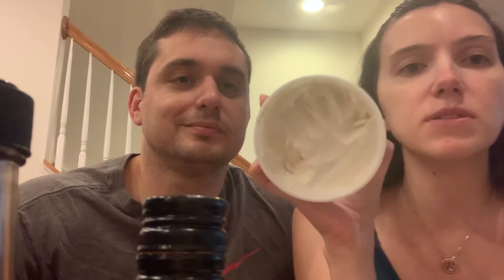TRADER JOES TASTE TEST | NEW ITEMS | ALL VEGAN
Trader Joe's Taste Test with a Vegan and Non-Vegan.